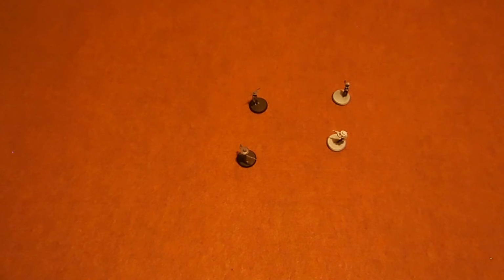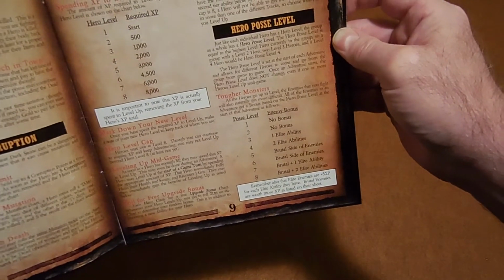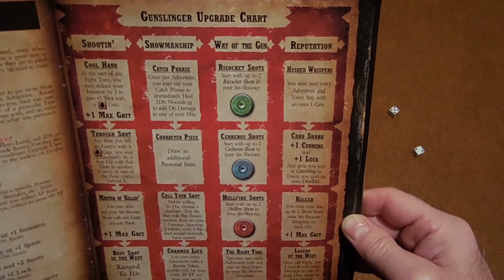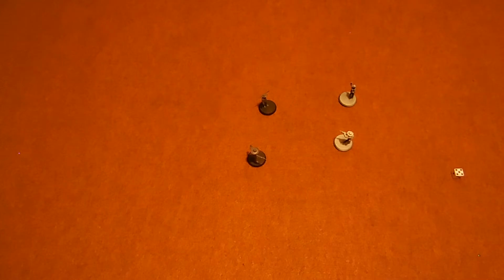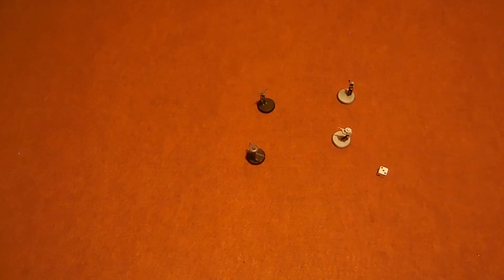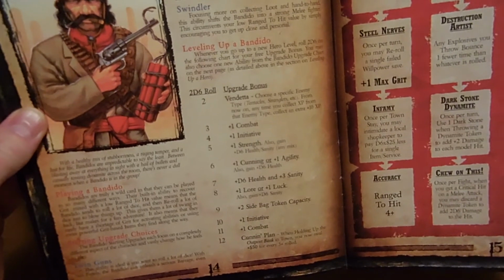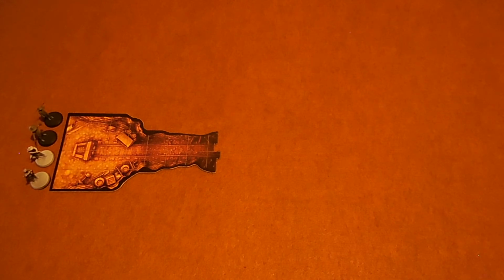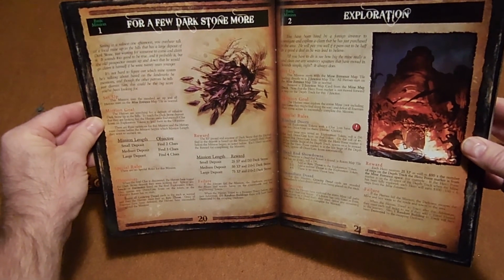Introductions (Upgrade - Mission): Shadows of Brimstone - For A Few Dark Stone More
Hello there, Jonathon here, and welcome to Learn To Playthrough.

Introductions (Upgrade - Mission): Shadows of Brimstone - City of the Ancients - For A Few Dark Stone More

In this video, I upgrade our four heroes and then inform you about the mission that our heroes are going on.

Shadows of Brimstone is a cooperative, dungeon-crawl style board game set in the old wild west and mixed with unspeakable horror that is designed by Jason C. Hill and produced by Flying Frog Productions.

So...

...load up those special bullets...

...and spin that cylinder…

…and let’s…

Learn To Playthrough

Directed by Jonathon M. Johnson

Music by Mary Beth Magallanes - Shadows of Brimstone Soundtrack - Flying Frog Productions